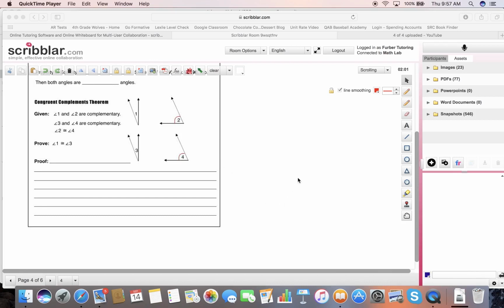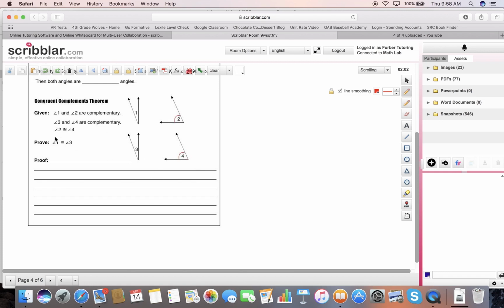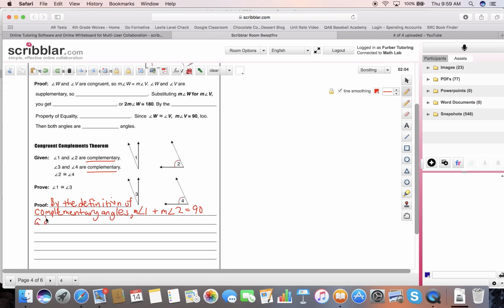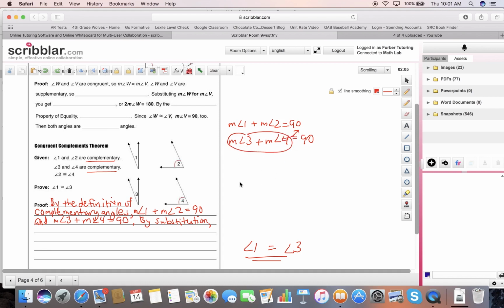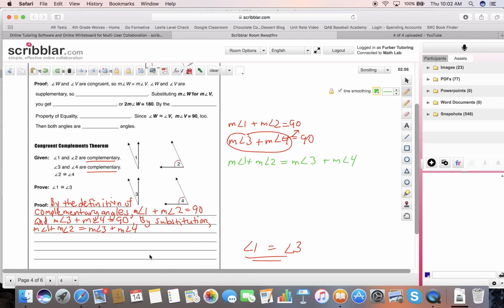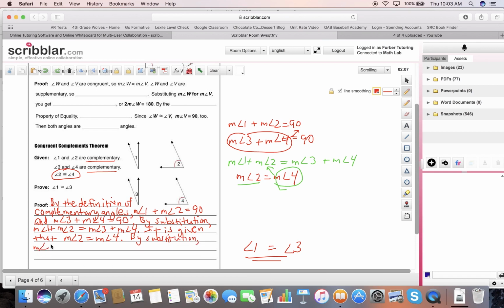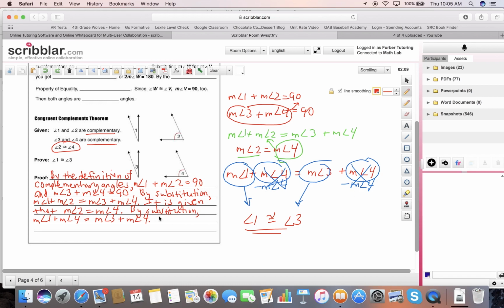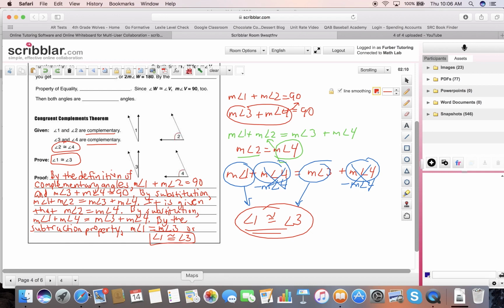Paragraph Proof Example 2